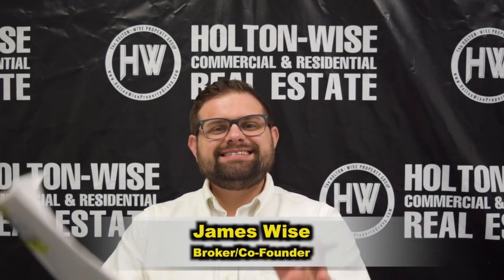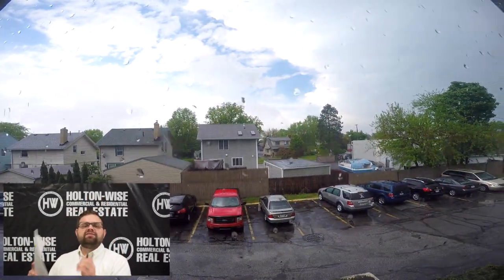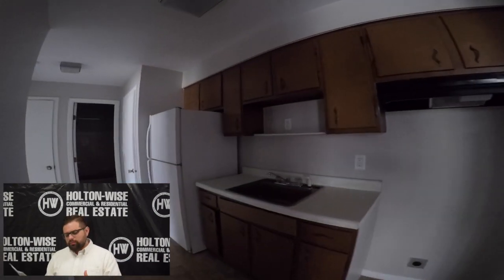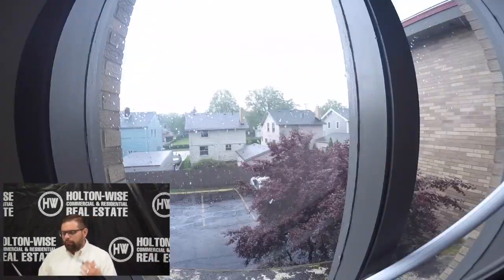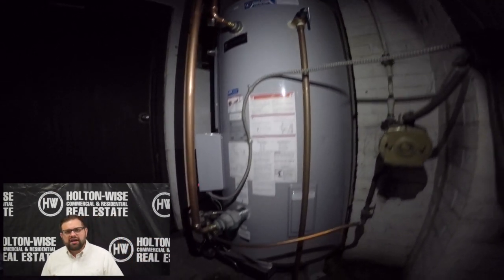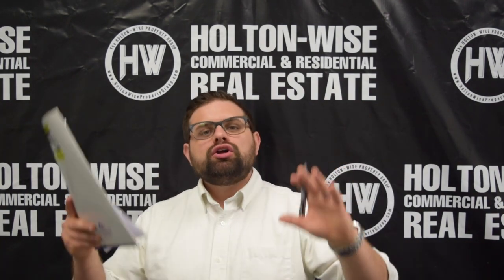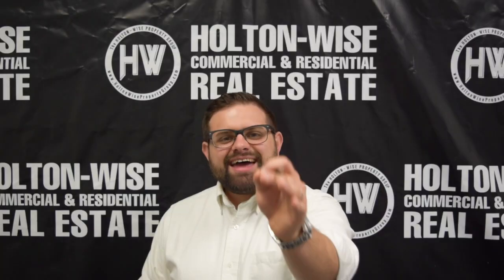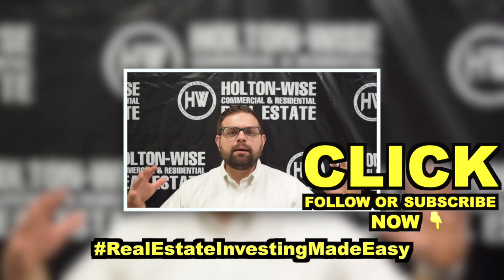21 Unit Turnkey Apartment Building in Cleveland Market | Investment Properties For Sale - 4708 Pearl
If you are looking for apartment buildings for sale in the Cleveland real estate market, you've come to the right place. Here on HoltonWiseTV we help investors from all over the world invest in highly profitable rental properties in the Cleveland housing market. In this episode of The Investment Properties For Sale Show Cleveland landlord James Wise is presenting real estate investors with a 21 unit apartment building that he has owned for years. This 21 unit Cleveland apartment complex is completely turnkey and comes with full service property management services from HoltonWise. HoltonWise is Cleveland real estate investing made easy.

HoltonWise Ohio Rental Property Insurance